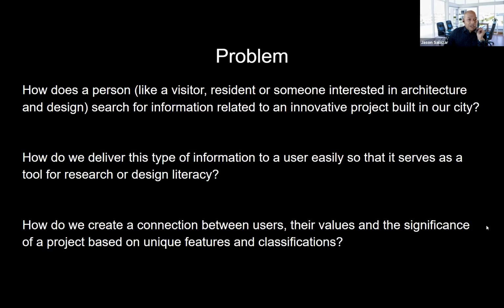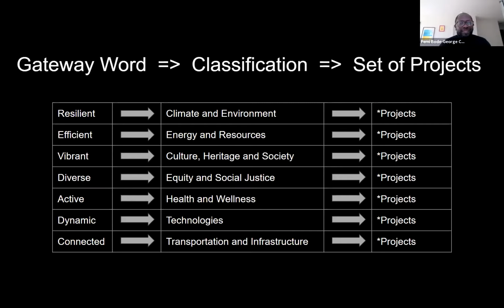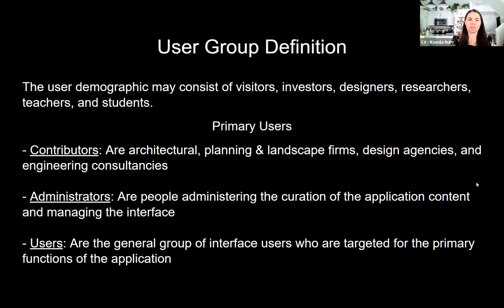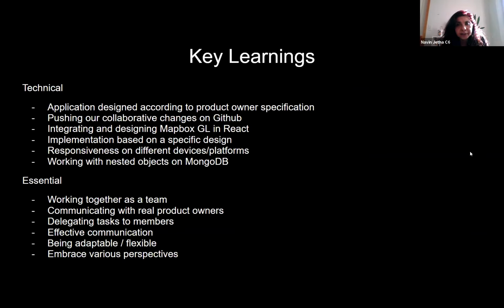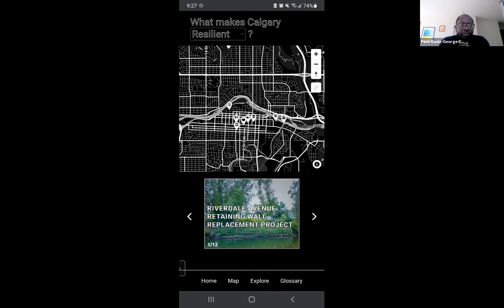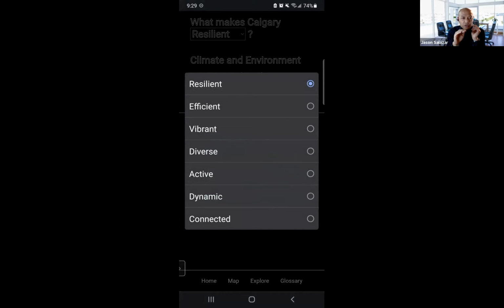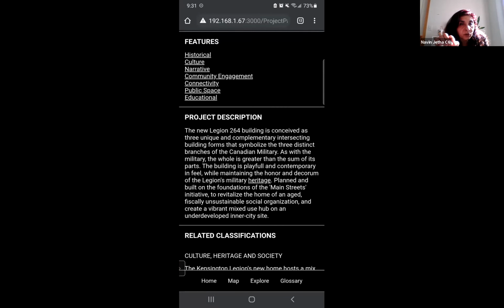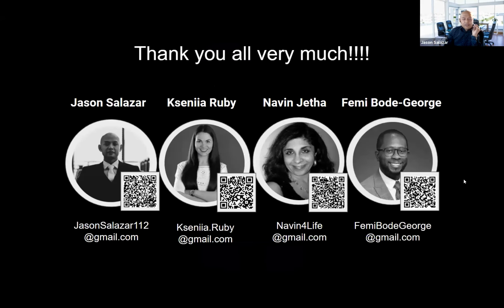Evolve Cohort 6 - Innovative Design Mapping Project by The Dream Team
The Innovative Design Mapping Project is a public communication tool that showcases a variety of innovative projects and their uniqueness in relation to the urban context within the city of Calgary. It is a mobile interface aimed to improve design literacy within the general public, serve as a research tool, promote industry and activate design spaces.